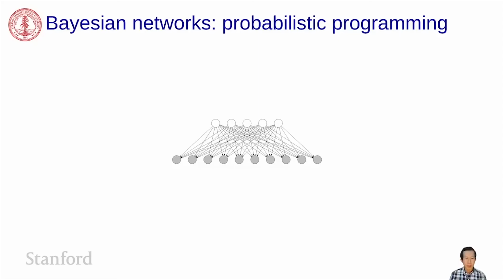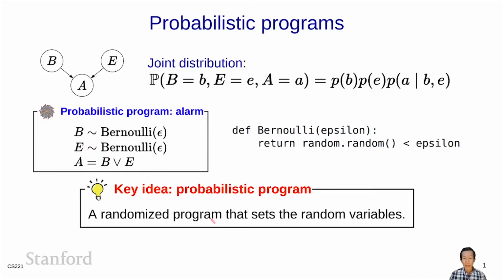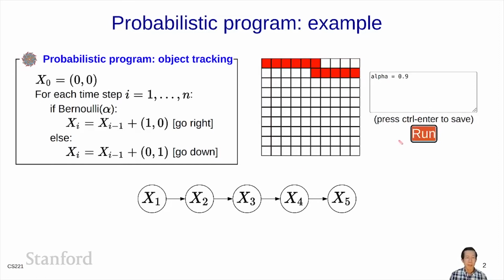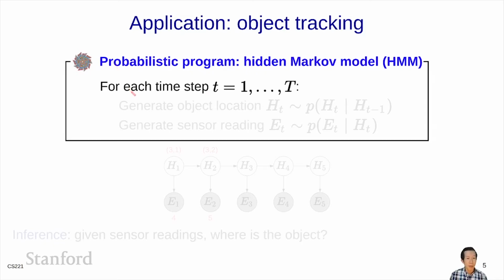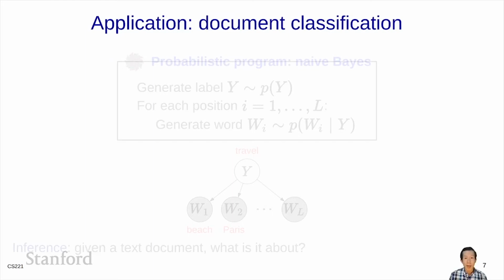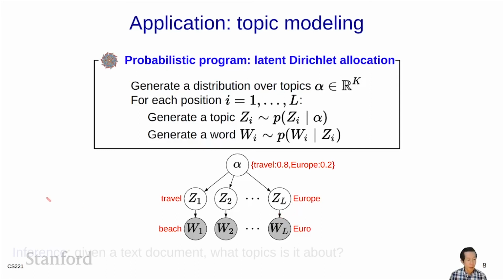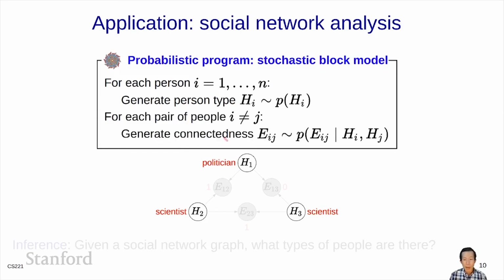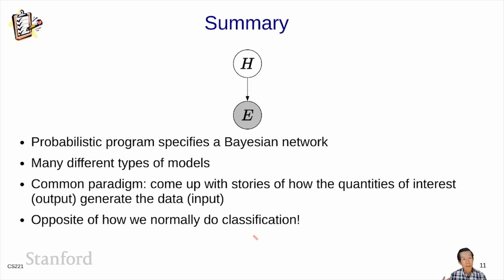Bayesian Networks 3 - Probabilistic Programming | Stanford CS221: AI (Autumn 2021)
0:00 Introduction
0:06 Bayesian networks: probabilistic programming
0:19 Probabilistic programs
2:38 Probabilistic program: example
4:35 Probabilistic inference: example
5:16 Application: language modeling Can be used to score sentences for speech recognition or machine translation
6:15 Application: object tracking
7:28 Application: multiple object tracking
8:46 Application: document classification
9:43 Application: topic modeling
11:04 Application: medical diagnosis
12:26 Application: social network analysis
13:49 Summary